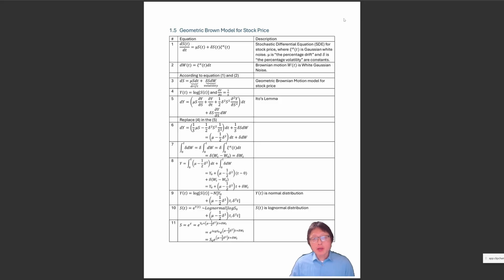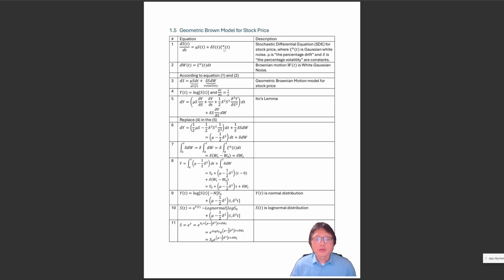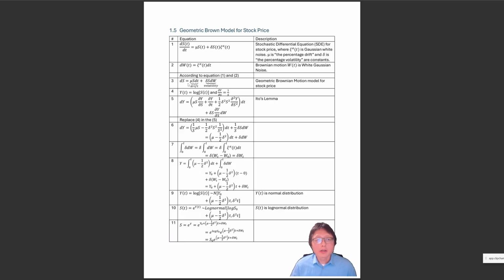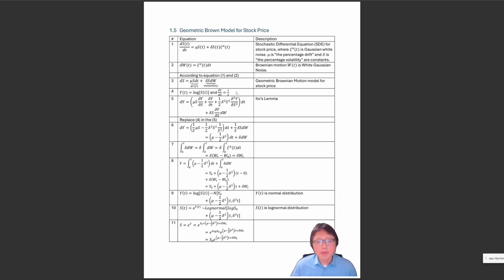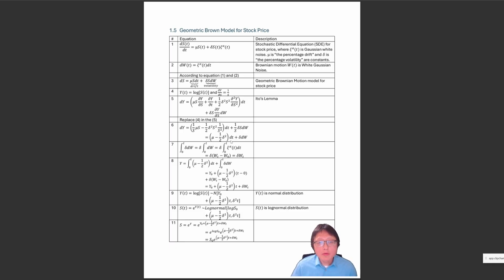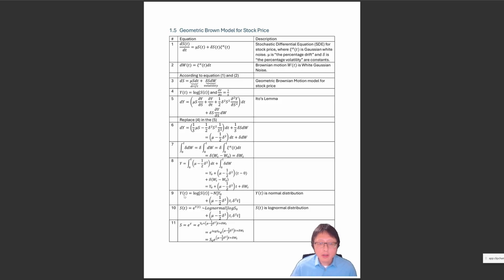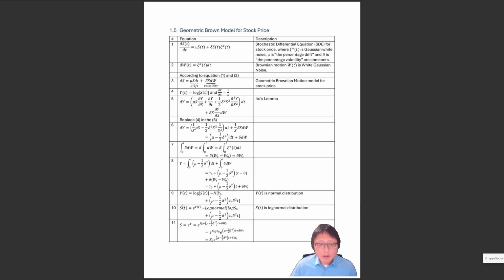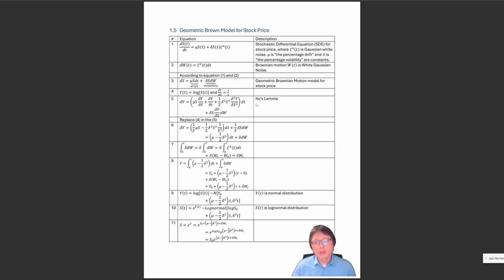Geometric Brownian Motion Stock Price Model and Solution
In this video, we will talk about the geometric Brownian motion model for the stock price.